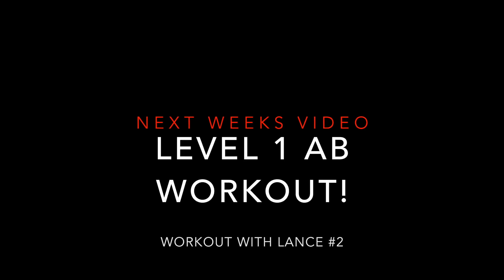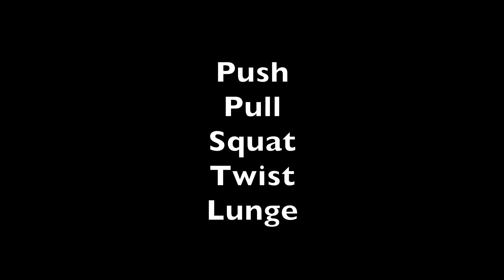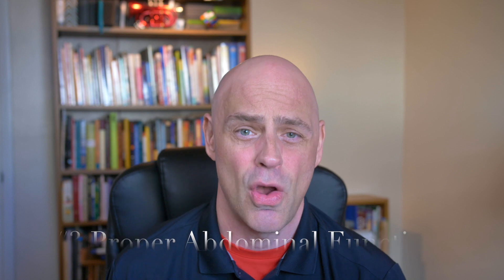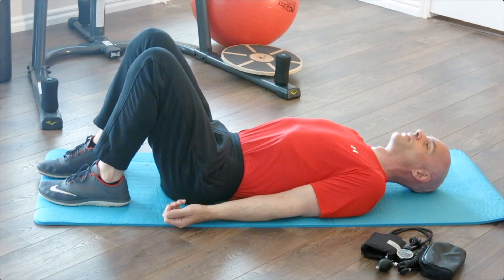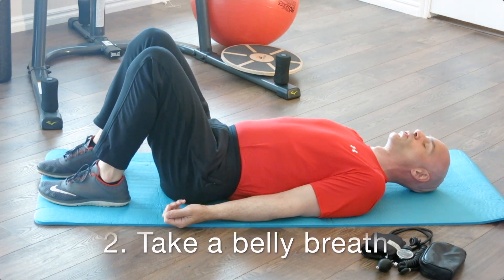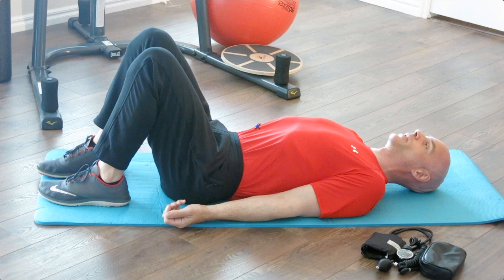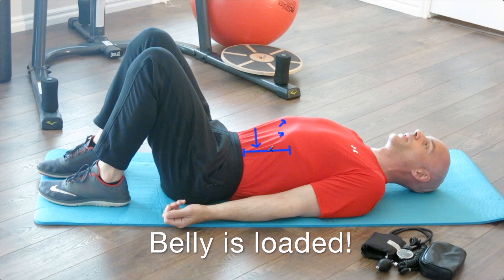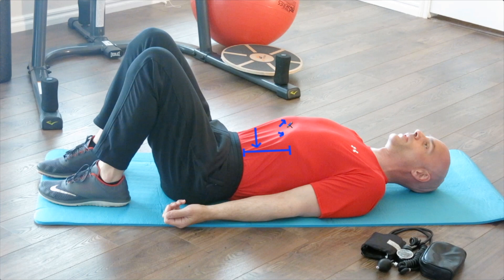#1 Ab Exercise?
Join Lance Hardin from Hardin Fitness as he breaks down the #1 most important abdominal recruitment exercise in easy to understand terms. And discover the top 3 reasons why this abdominal recruitment pattern will change your fitness routines and your everyday life!